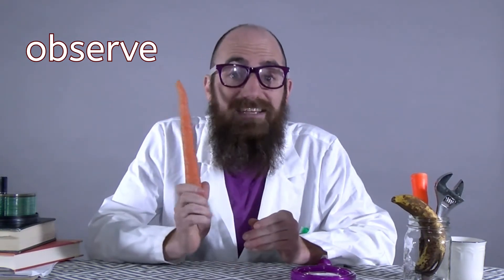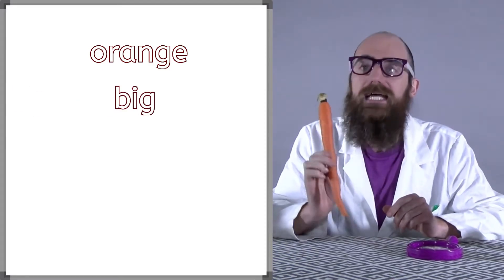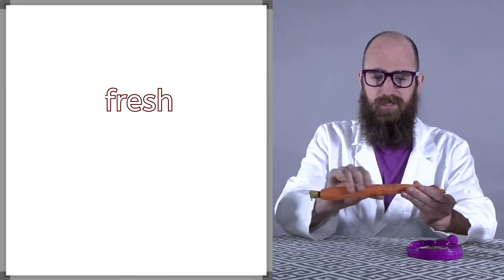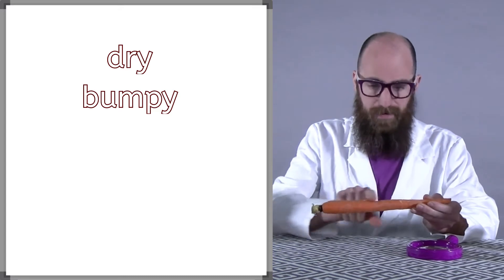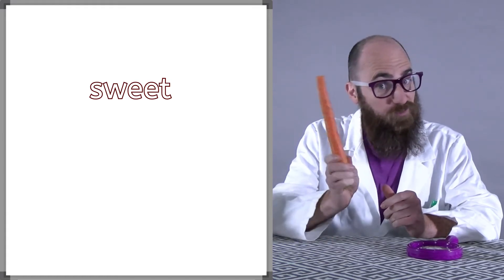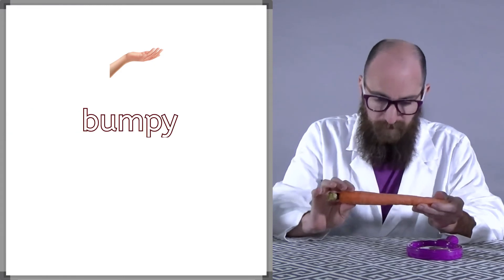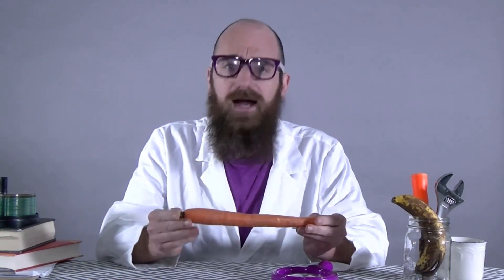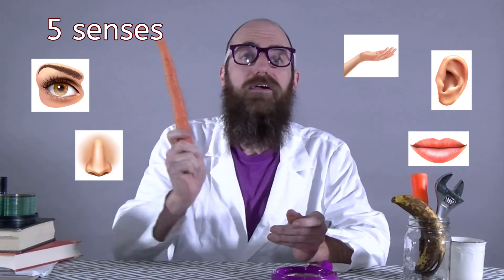Science Senses: Observing a Carrot - Science for Kids!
Watch this video and come along with us as we become observational scientists!